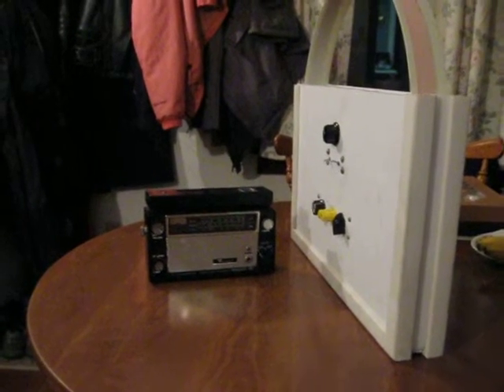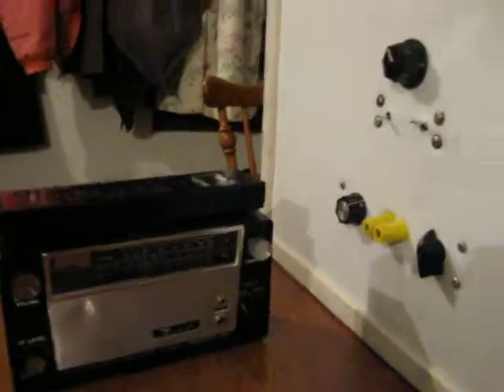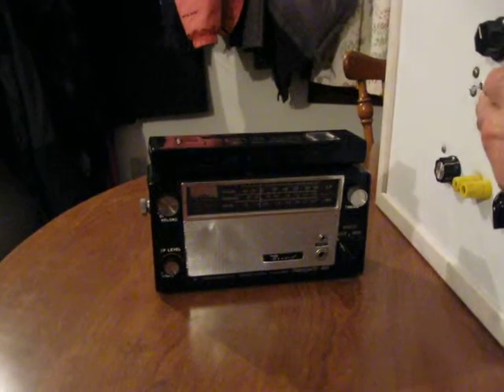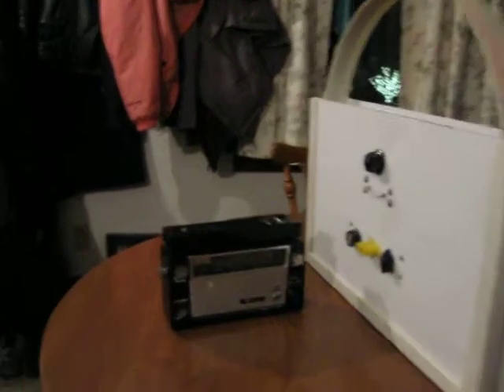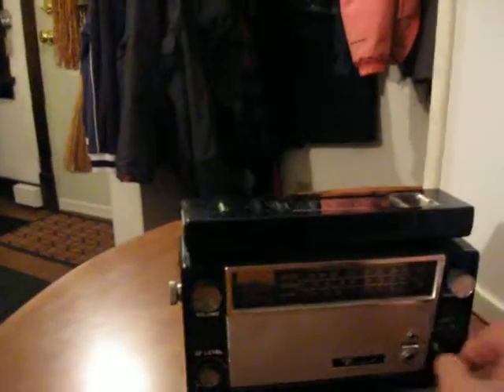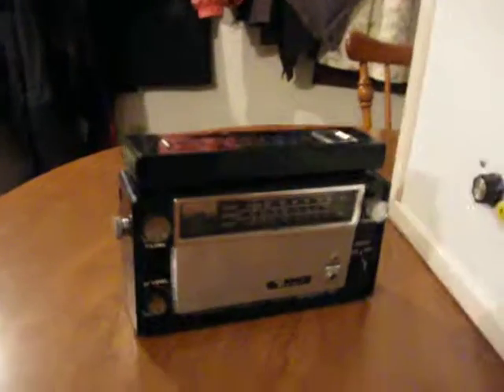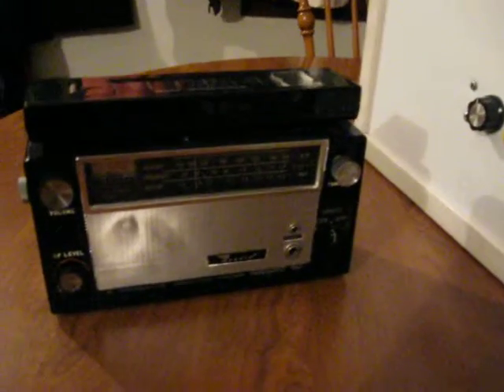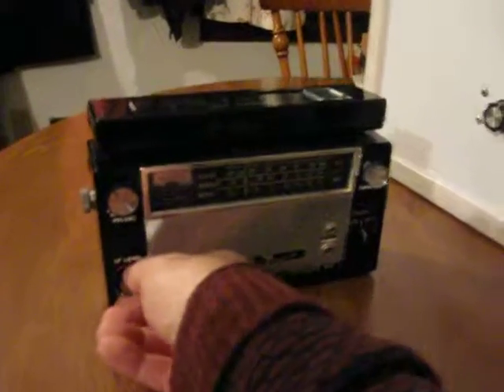BENDIX 420 NAVIGATOR RADIO & PASSIVE LOOP @ WA3TTS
Listening to the longwave band for NDB's such as CLB 216 kHz, DIW 199 kHz, and DDP in Puerto Rico 391 kHz with a mid 1960s Bendix 420 Navigator along with a 17 inch passive loop antenna. The Bendix 420 "hears" OK on it's own, but the passive loop really boosts the LW signals. It does well on the low end of the AM band as well. 73, Mike wa3tts